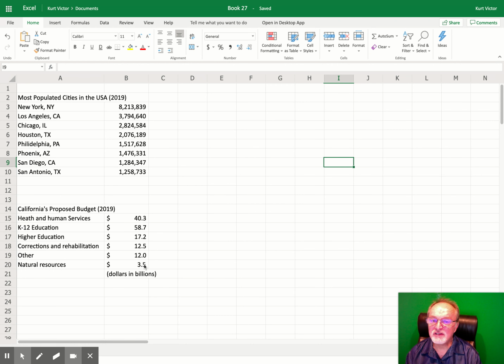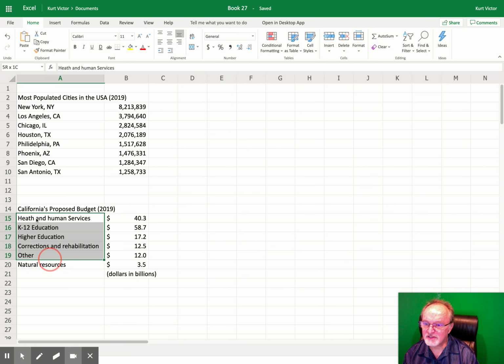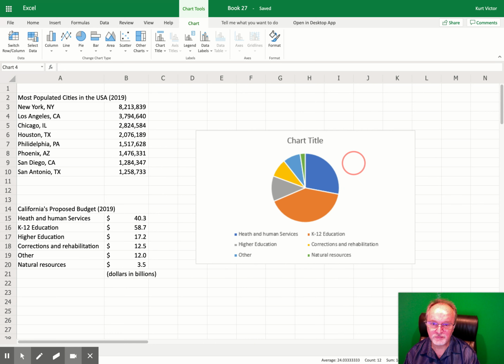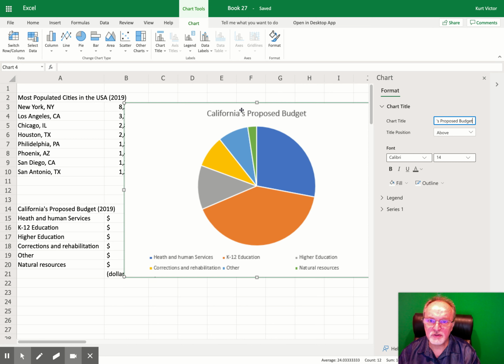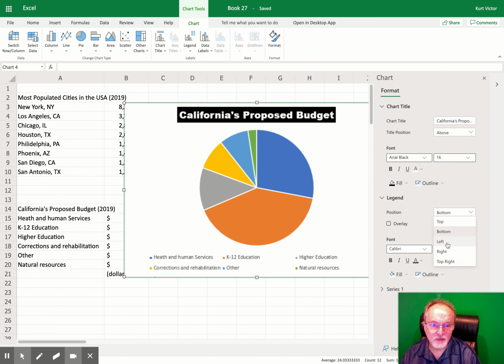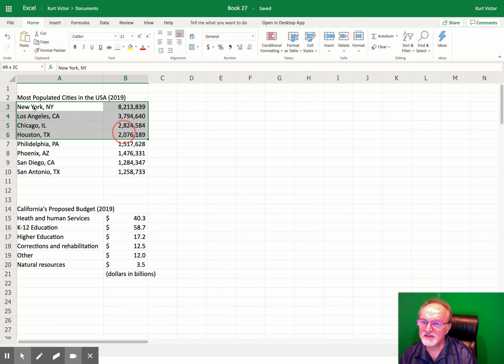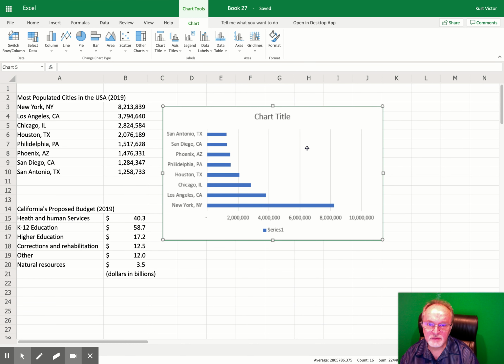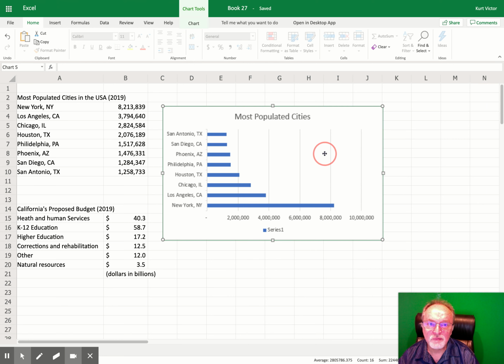Intro_Charts in Excel